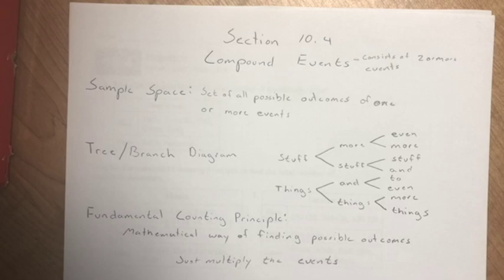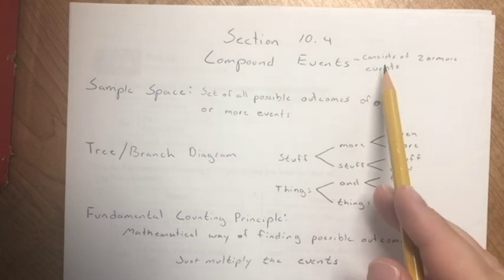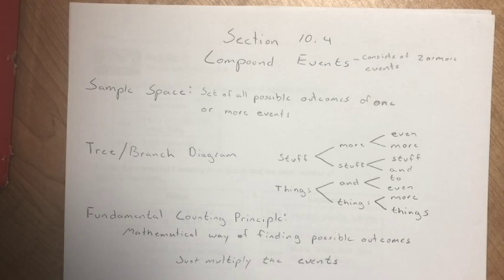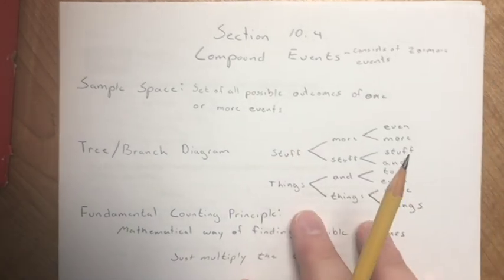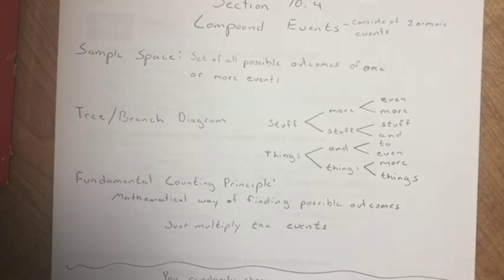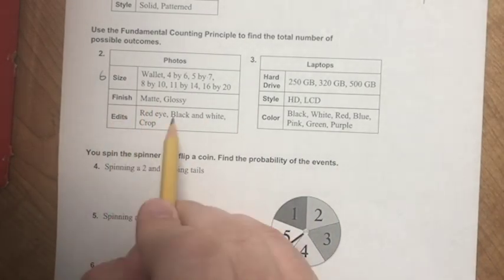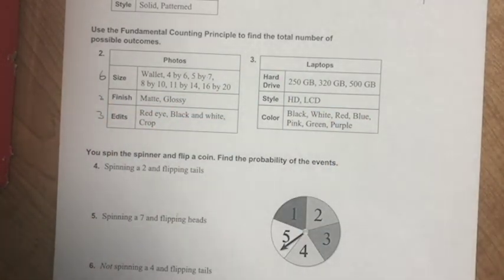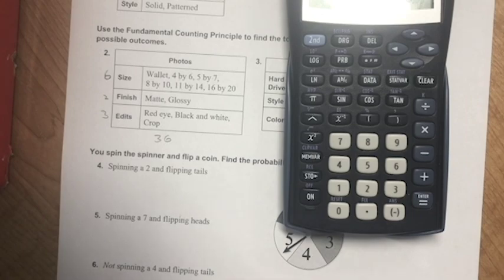Sec. 10.4: Compound Events